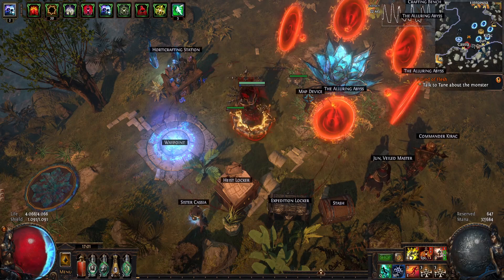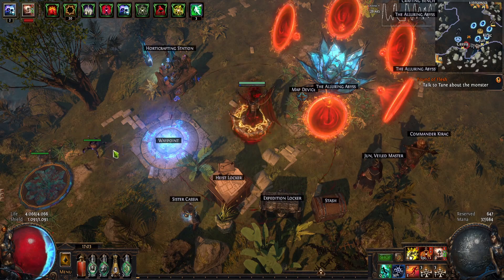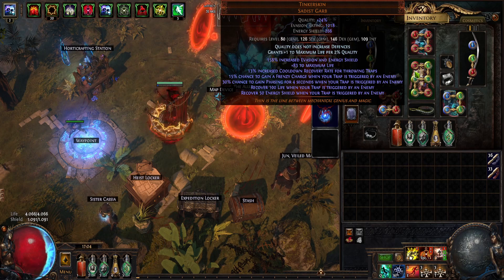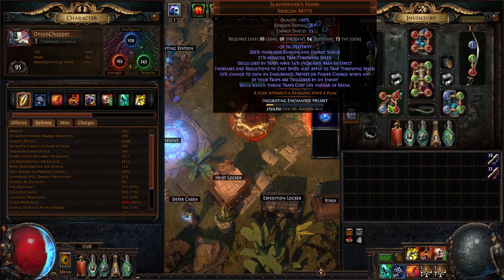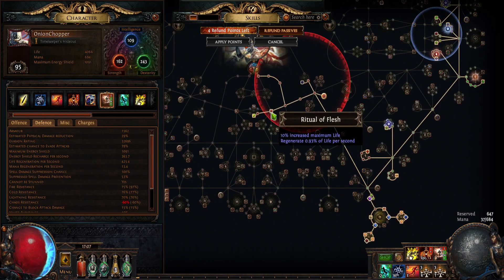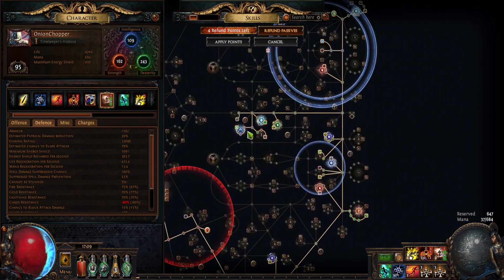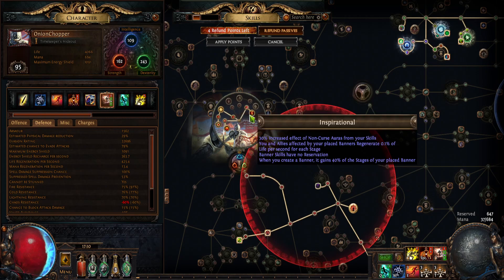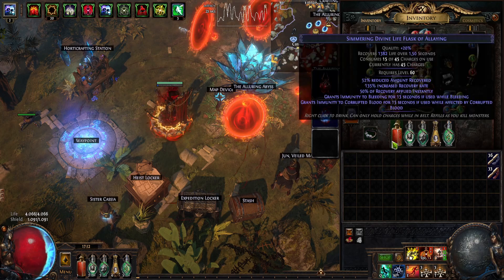[3.18] Fatal Flourish Blade Trap Champ (Build Guide)